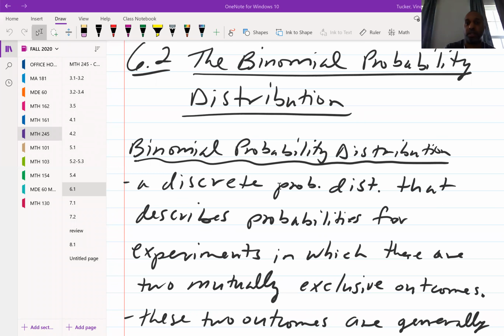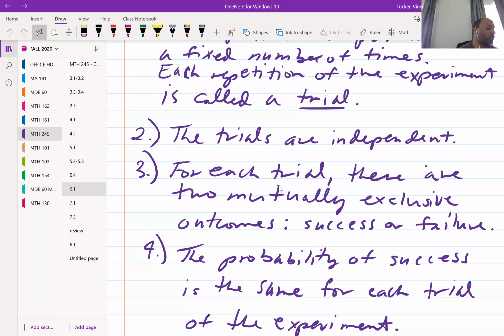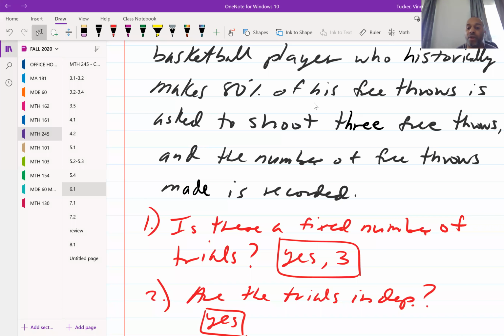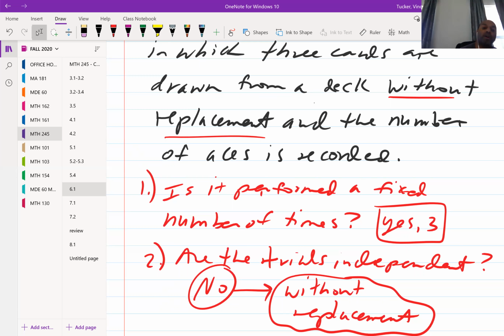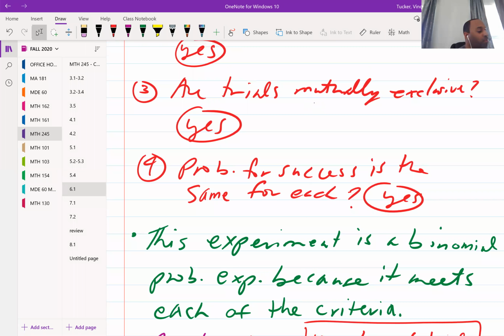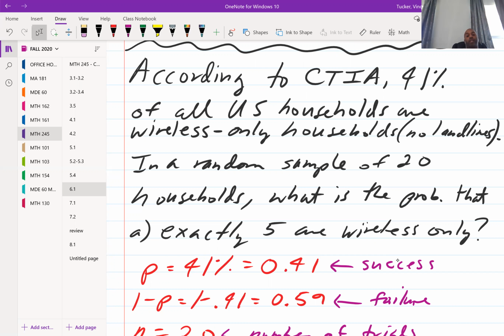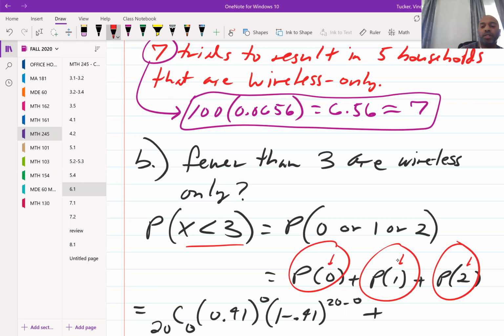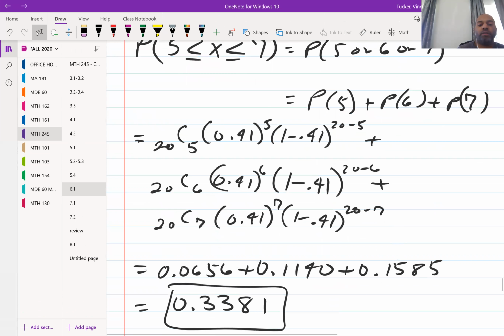Statistics I ~ 11:00 Class Lecture ~ 2/25/21